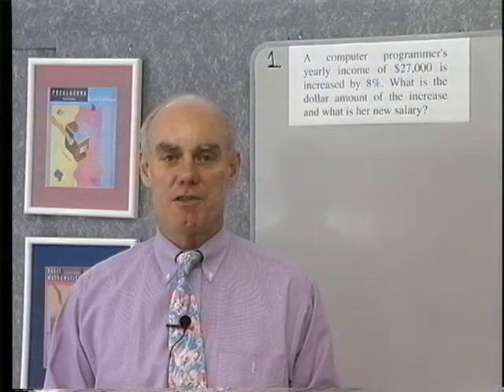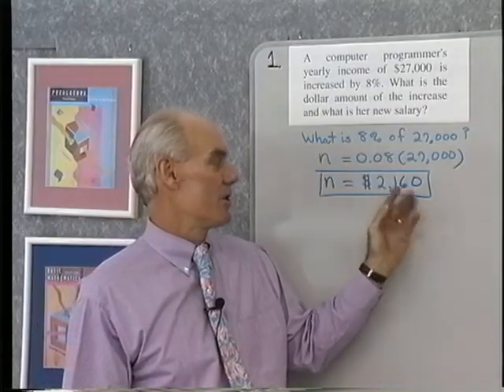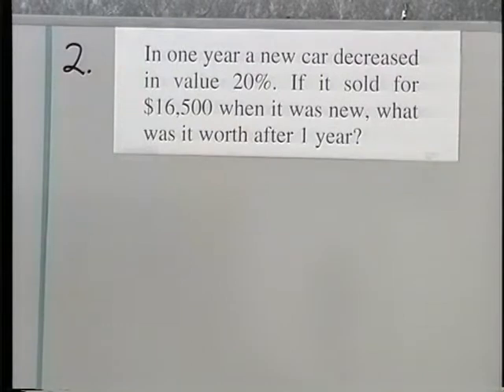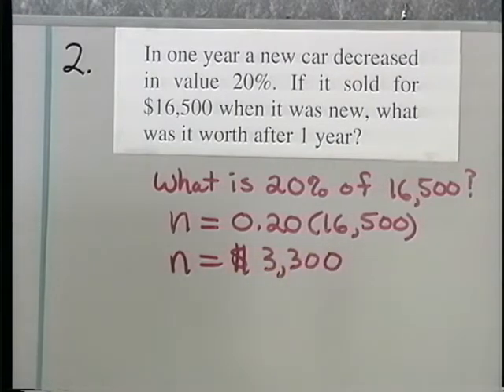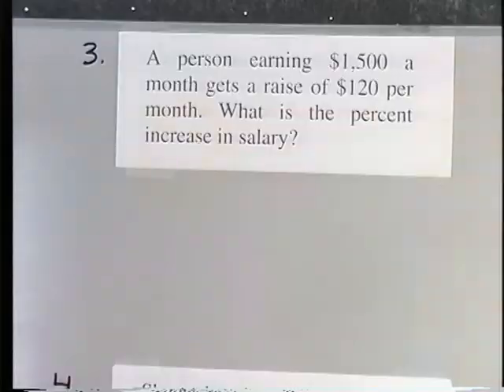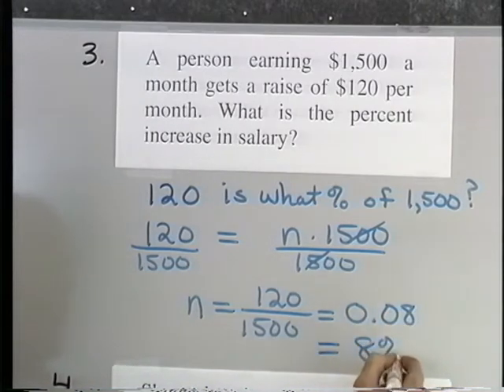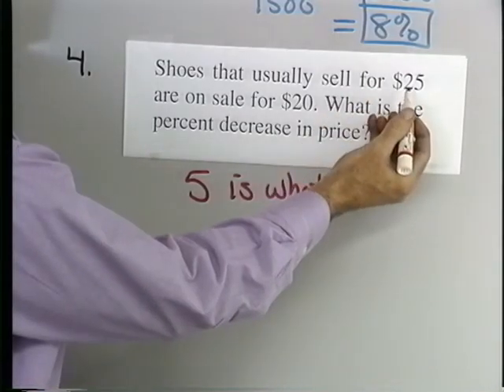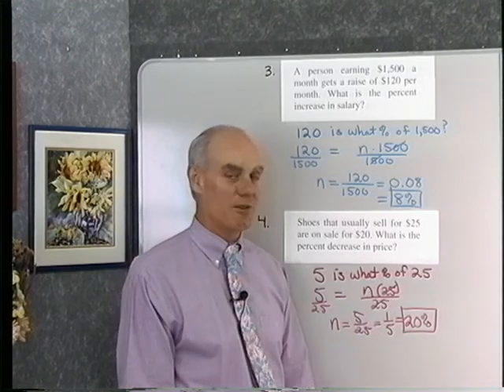Mini Lecture: Percent Increase or Decrease, and Discount